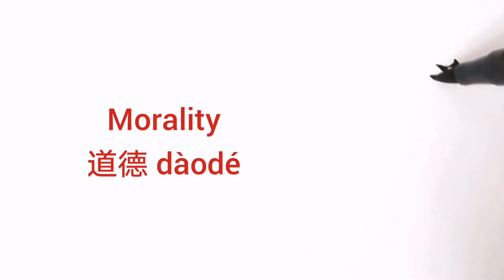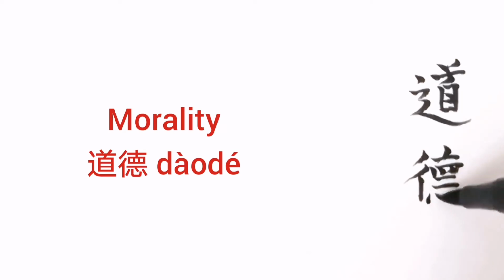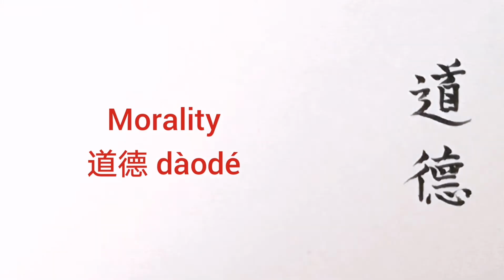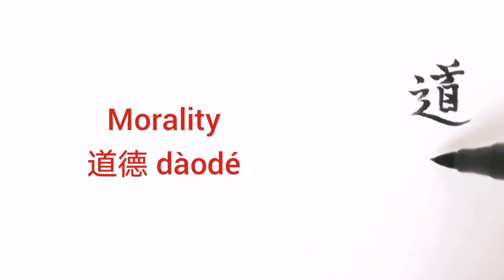How to say and write MORALITY in Chinese (道德 dàodé)